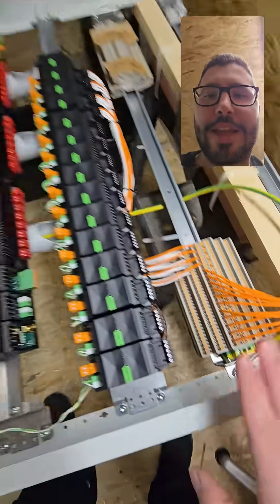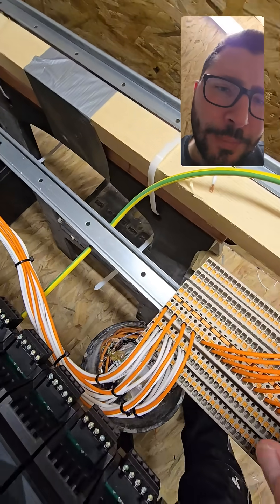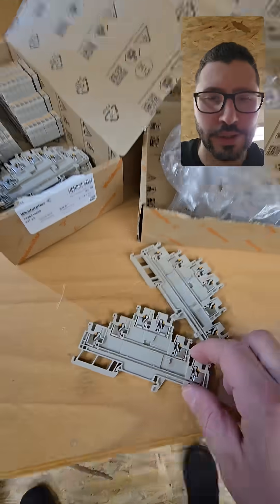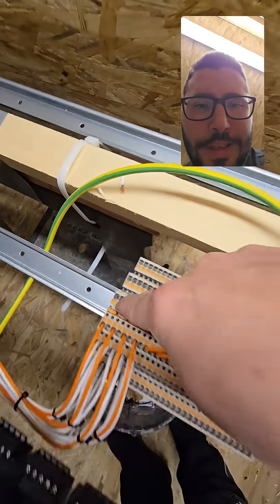Terminal blocks 24V Dimmers